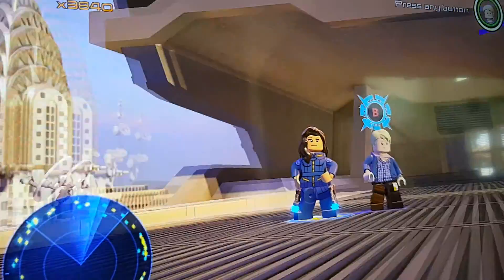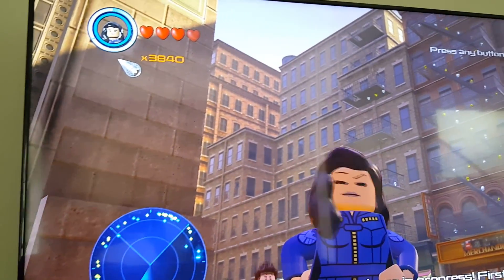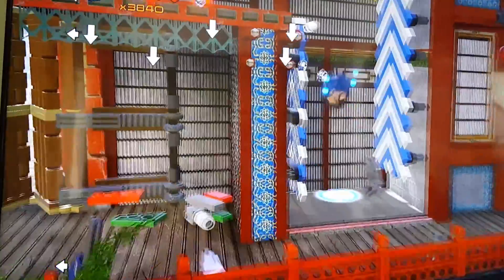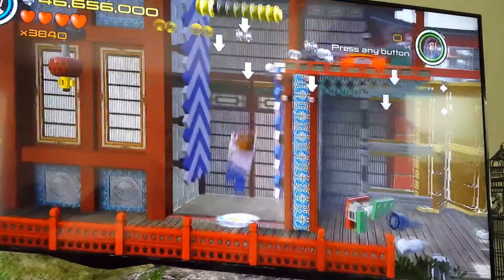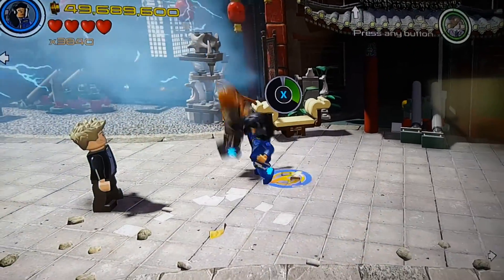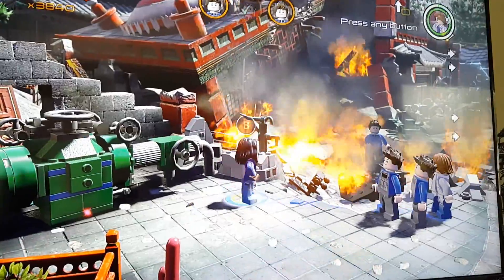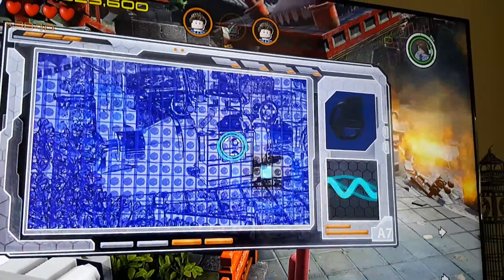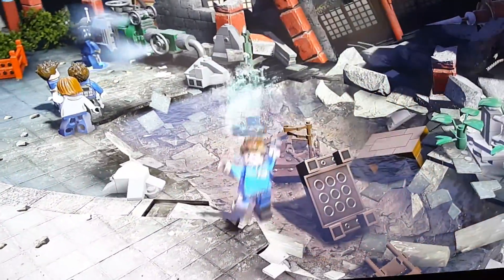Marvel's Agents of Shield DLC Level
This is my walk through of this mini level. Please excuse the reflections from the TV :)